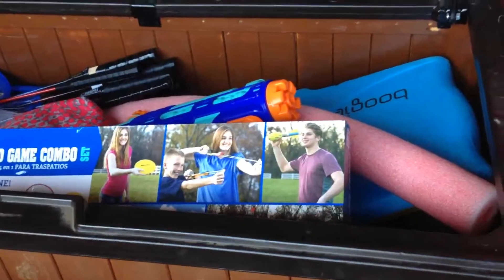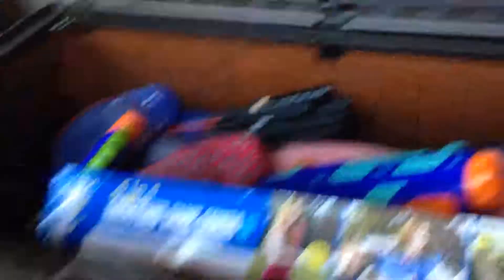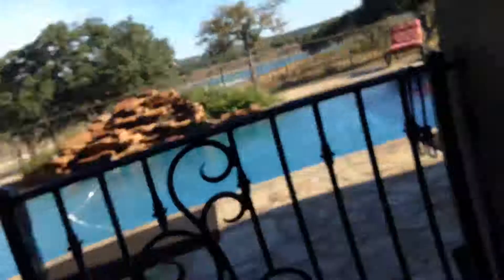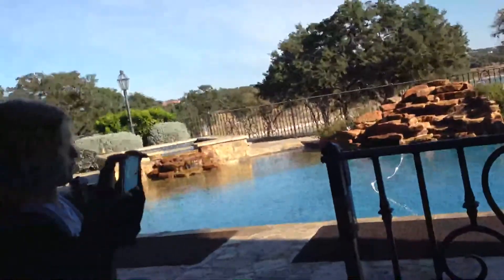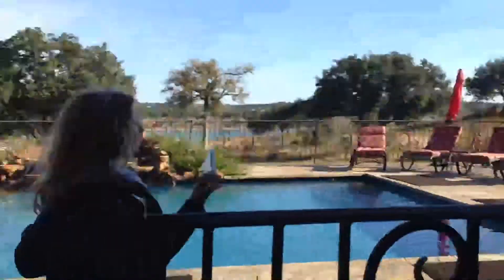tour of the outsides